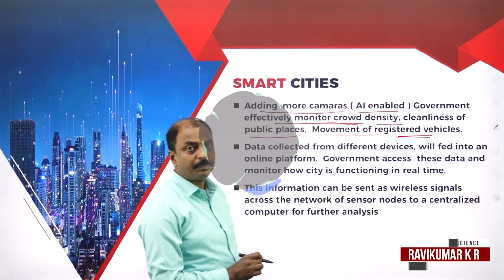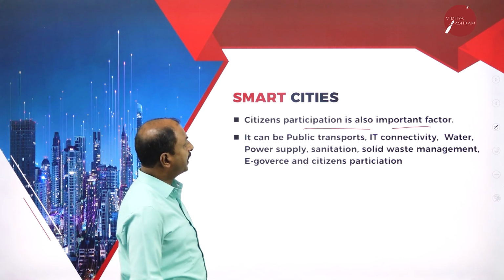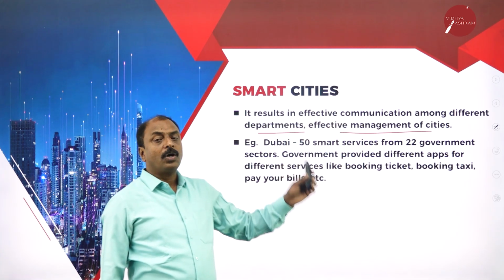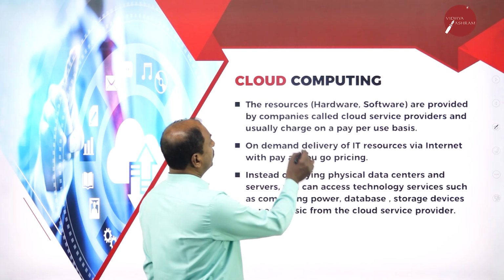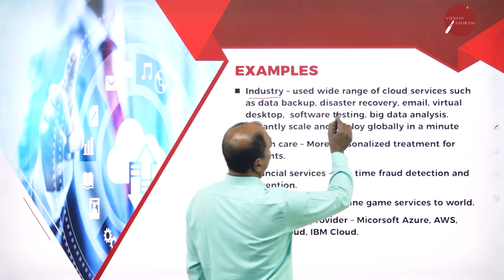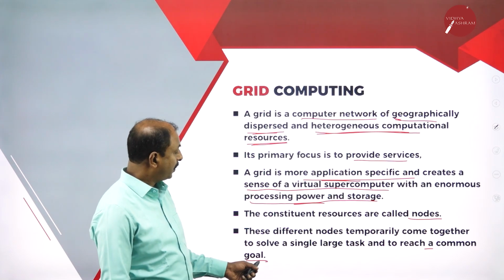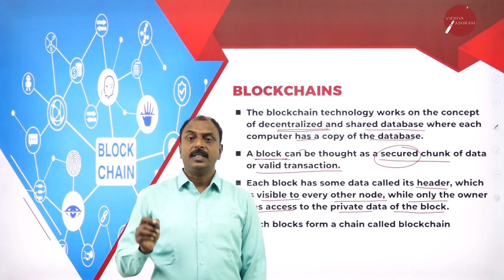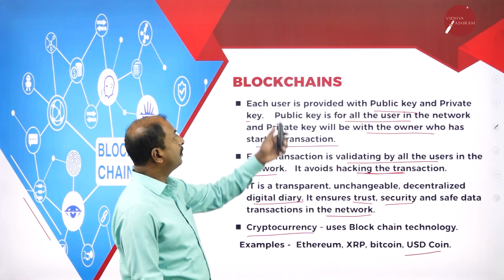DAY 13 | COMPUTER SCIENCE | I PUC | EMERGING TRENDS | L3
Class : I PUC
Stream : SCIENCE AND COMMERCE
Subject : COMPUTER SCIENCE
Chapter Name : EMERGING TRENDS
Lecture : 3

COMPUTERSCIENCE# EMERGINGTRENDS#KRRsir